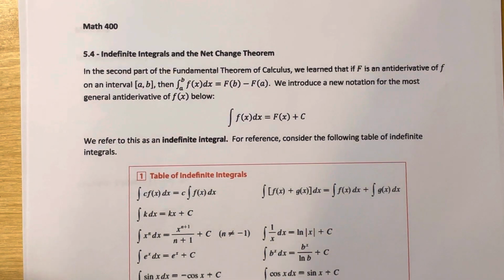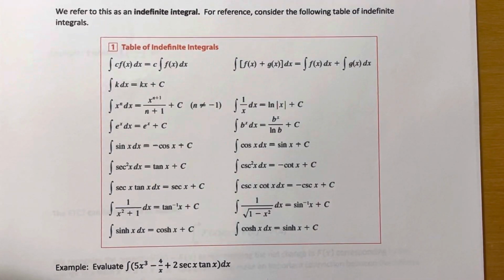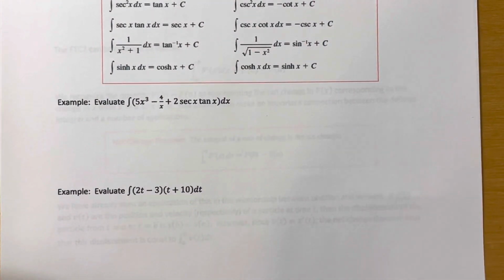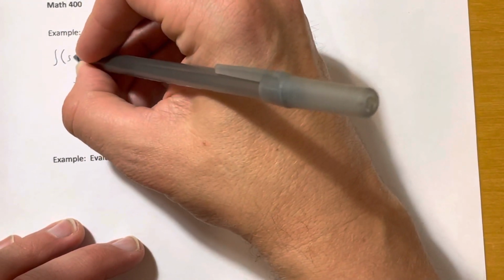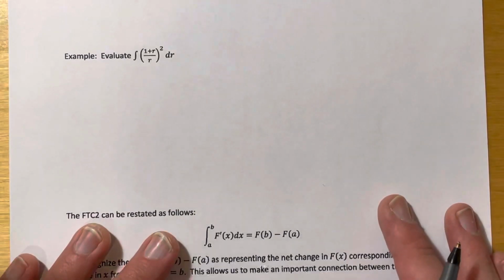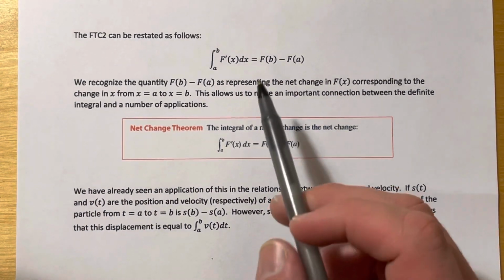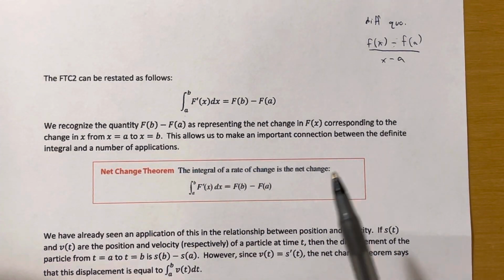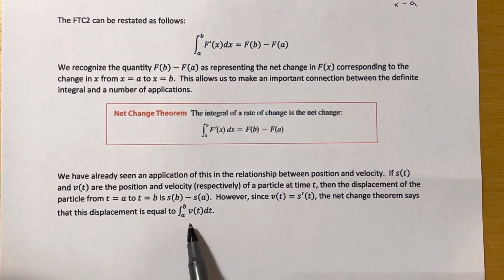5.4 - Indefinite Integrals and the Net Change Theorem (Part 1)